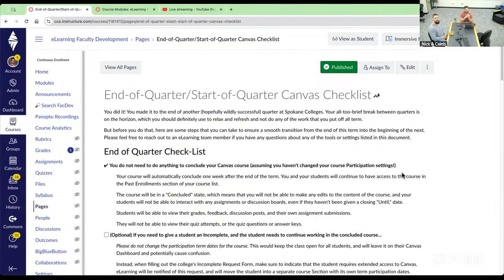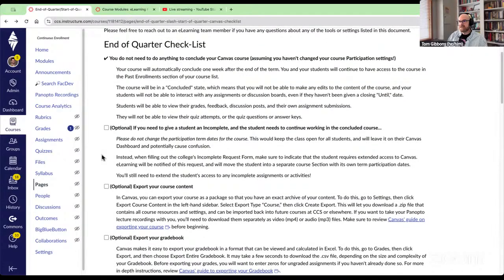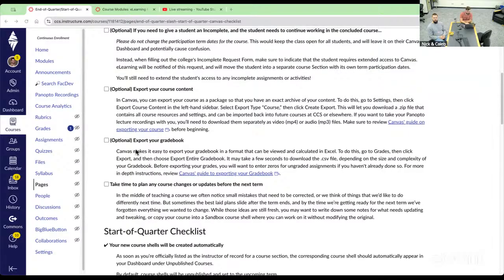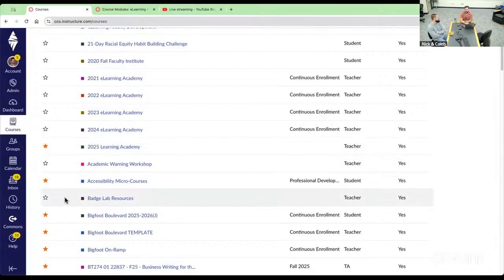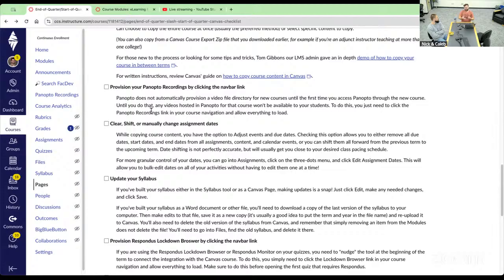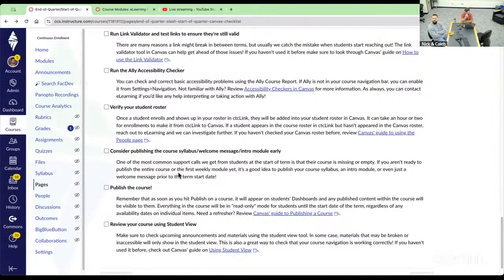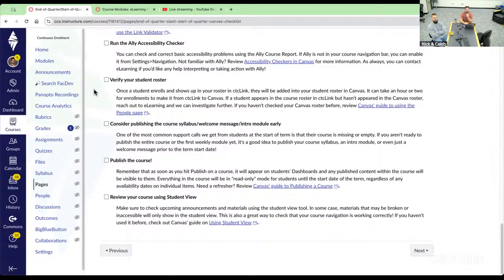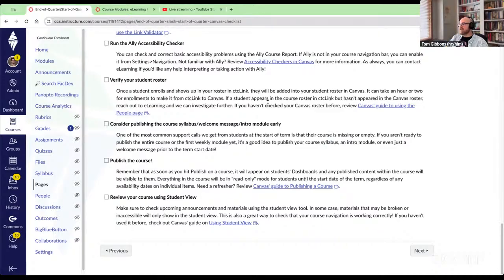Teach Talks: Making a List, Checking It Twice, End-of-Term/Start-of-Term Checklists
The end of Fall quarter is in sight, and Winter quarter is just around the corner. And Instructional Design has a little gift to make your life easier and your winter break less stressful... Updated Canvas checklists for End-of-Term and Start-of-Term!